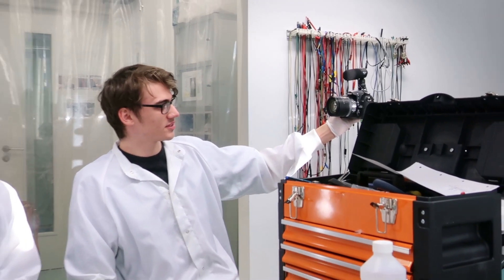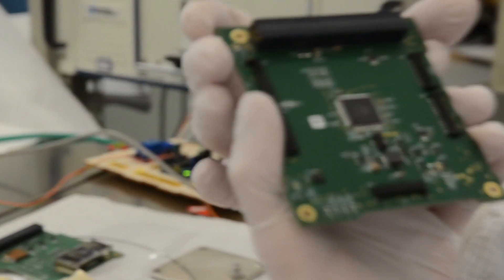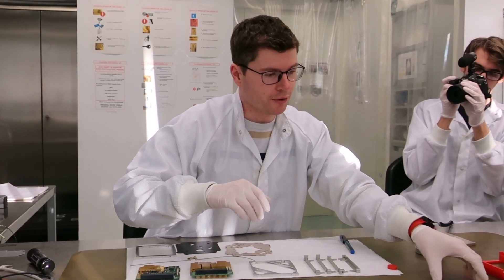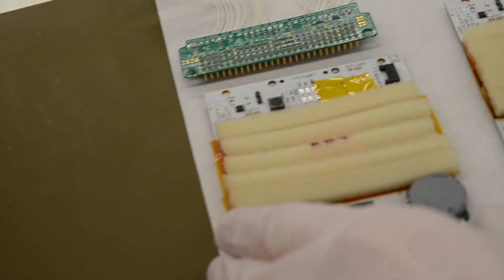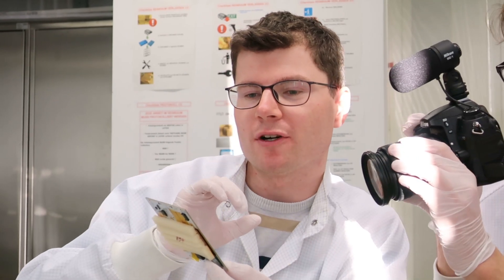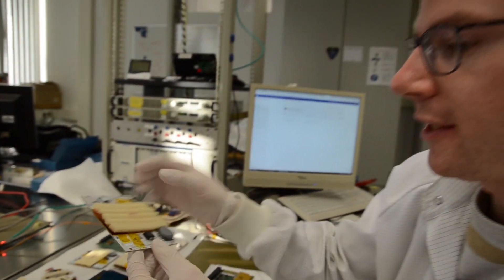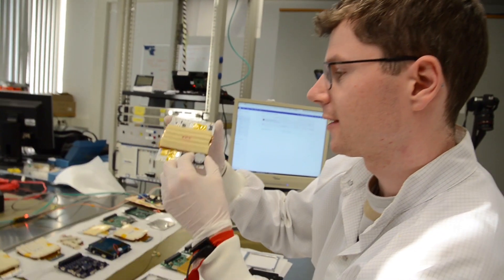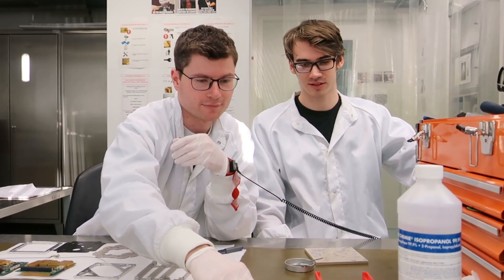Move-IIb - The Attitude Determination and Control System (ADCS)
The Attitude Determination and Control System enables Move-IIb to change it's attitude in space. Learn more about it's components and composition with Jonis.